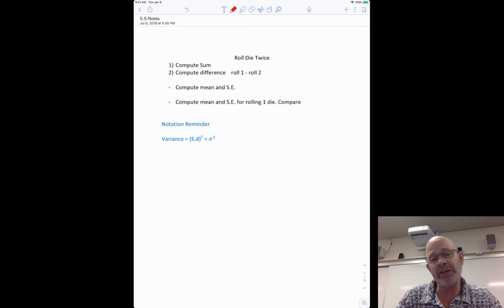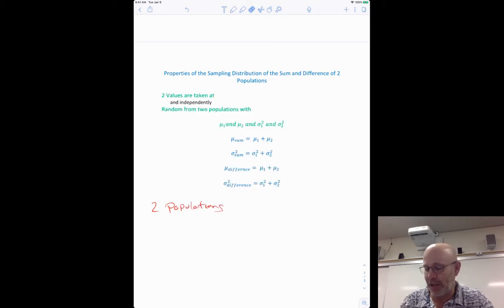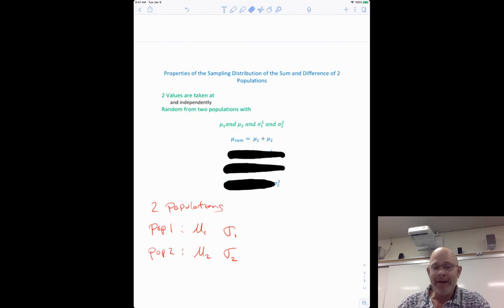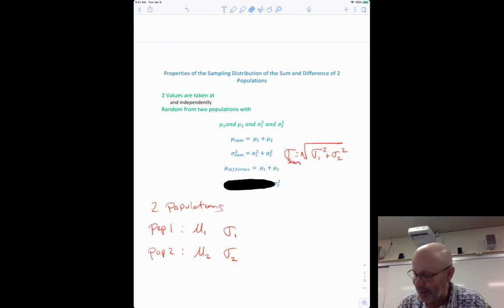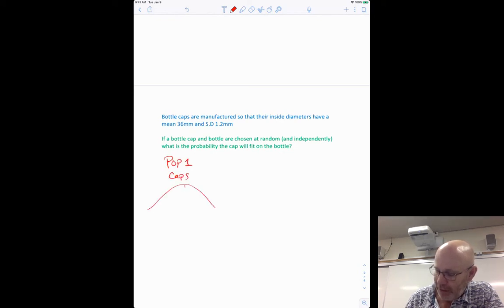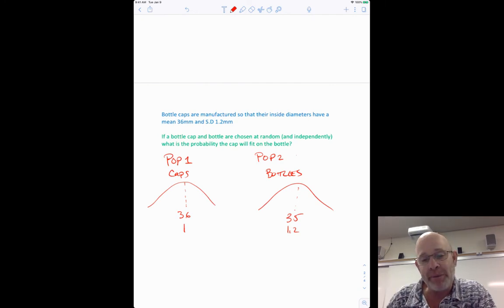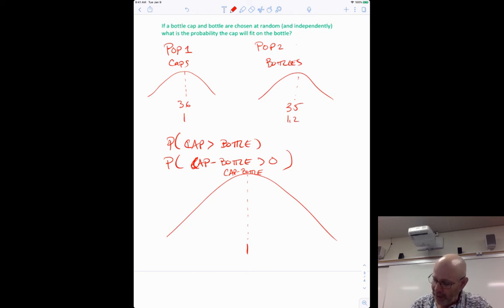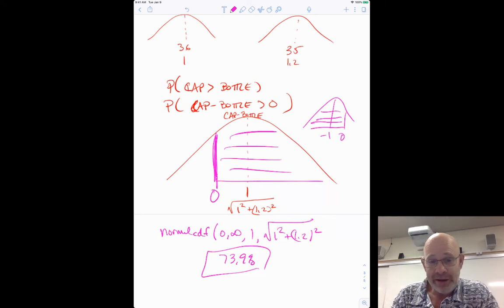Secion 5.5 ( Oct 28)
Sampling Distribution of Sums and Differences of means